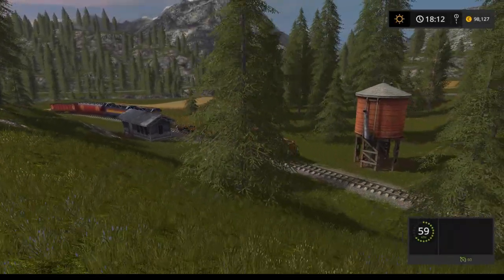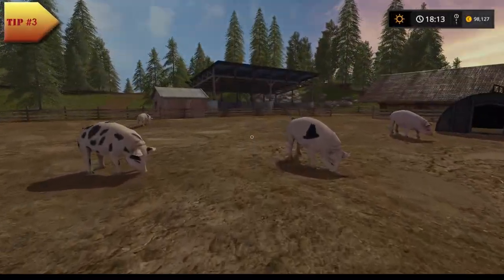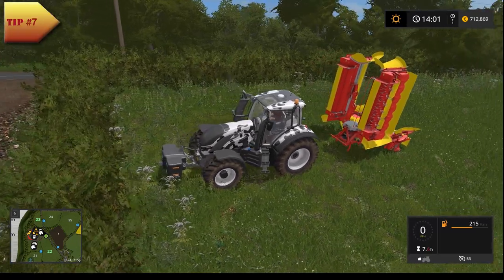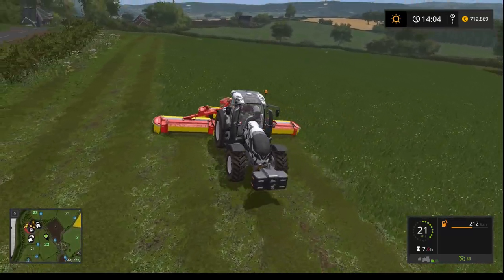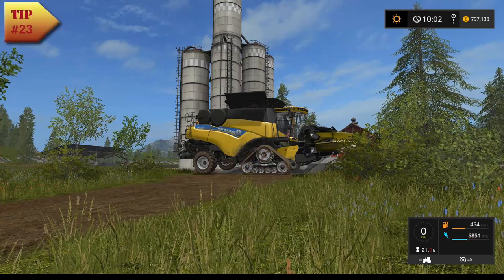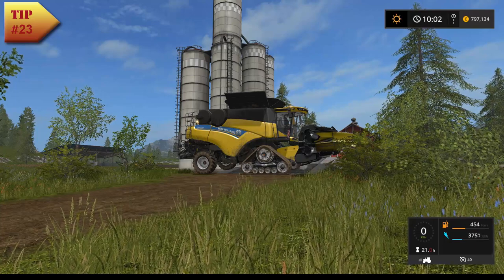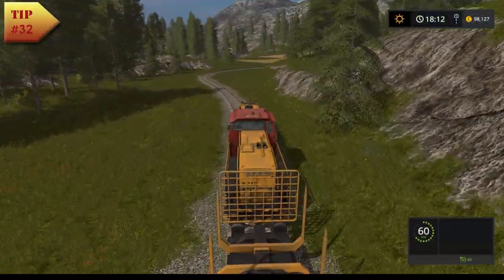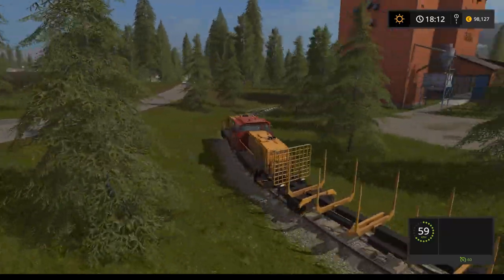Farming Simulator 17 - TIPS AND TRICKS (Part 1)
WADDUP FARMERS?!
Mods I showed you in this video are available in game's modhub or you can check out some mod sites!! Keep having fun and cheers from Waddup!!